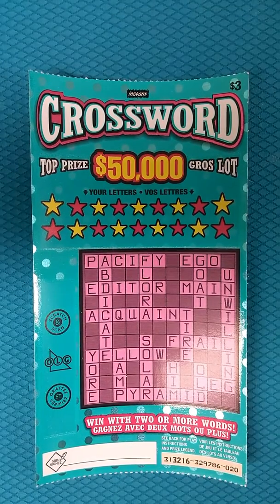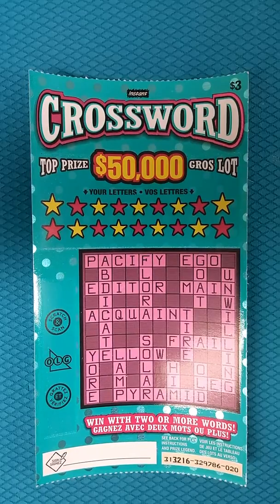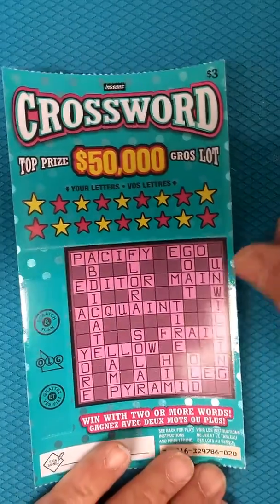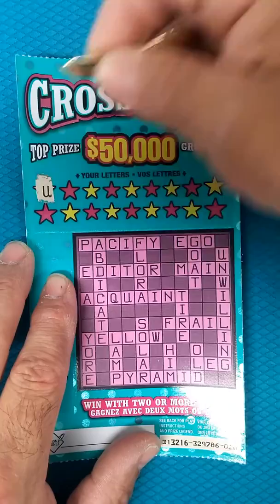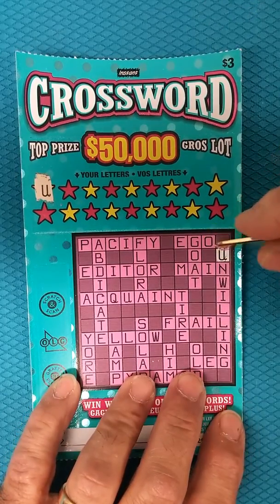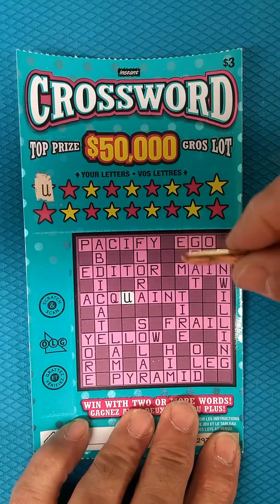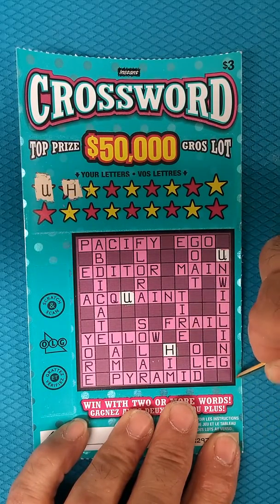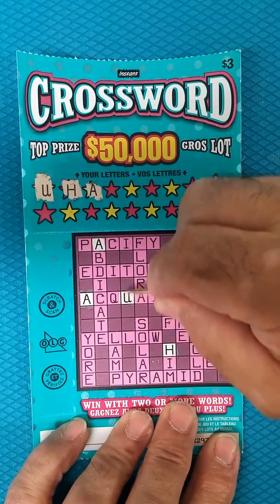OLG $3 Instant Crossword Scratch Ticket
OLG Crossword Scratch Ticket | This version of the successful INSTANT CROSSWORD SCRATCH TICKET are still around.
Again you need to scratch off a minimum of 2 words to win.
2 words gets you $3
11 words gets you $50,000.